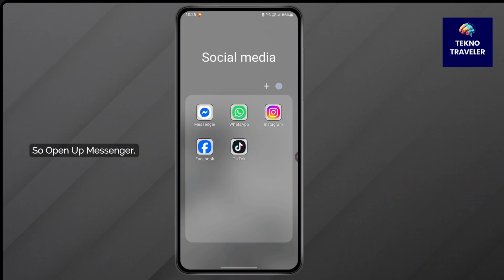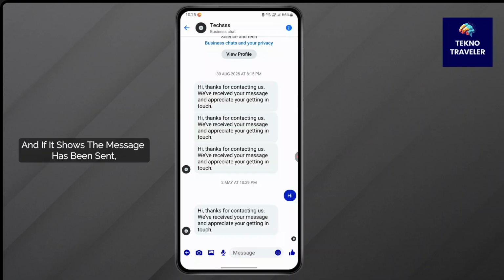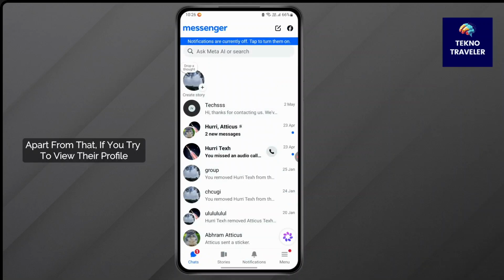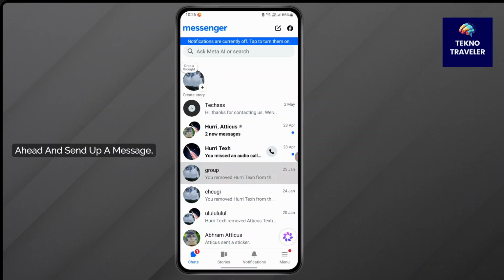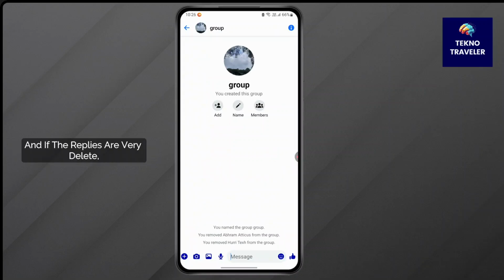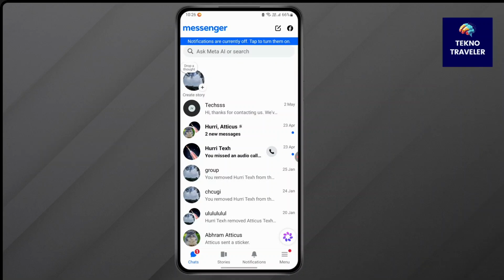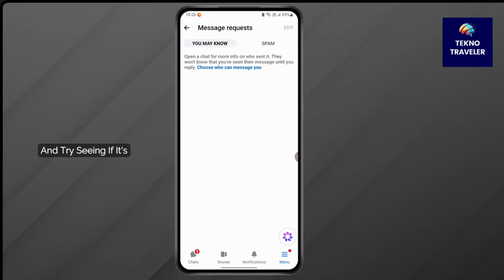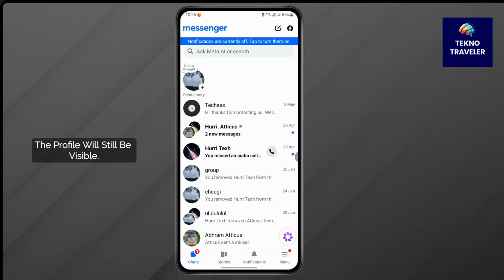How To Know If You’re Restricted On Messenger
Welcome to our step-by-step guide on “How To Know If You’re Restricted On Messenger”! If you suspect someone may have restricted you on Facebook Messenger, this video is for you. We’ll show you how to check if you’ve been restricted, understand Messenger privacy features, and identify the signs of restricted or limited interactions on Android and iPhone.

From message delivery status changes to chat behavior differences, these tips will help you understand what happens when someone restricts you on Messenger and how to confirm it safely.

In this video, we will show:

* How to know if you are restricted on Messenger
* How Messenger restriction works
* How to check message delivery status
* How to identify restricted chat signs
* How to differentiate blocked vs restricted

What you'll learn:

* How Messenger restriction affects your messages
* How to tell if someone is ignoring or restricting you
* How message status indicators work
* How privacy settings impact Messenger chats
* How to understand Facebook Messenger chat behavior